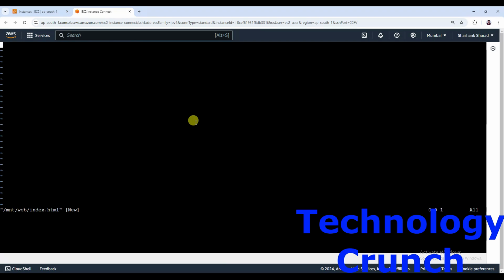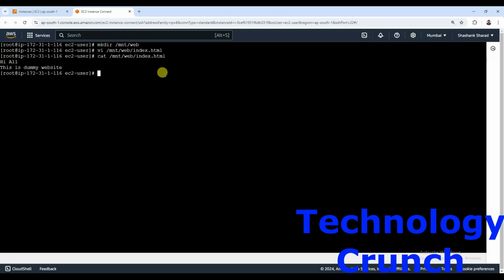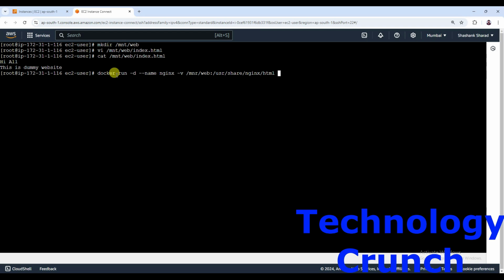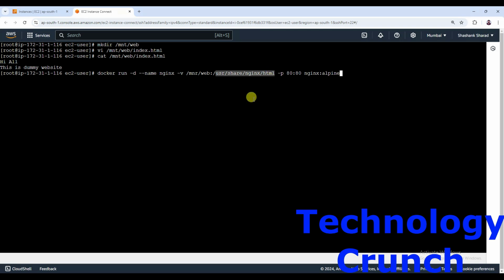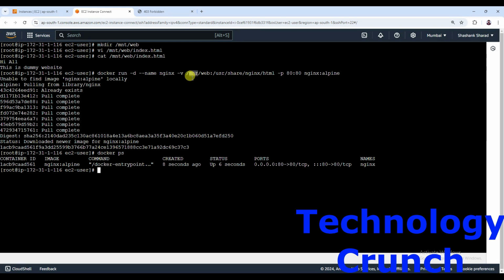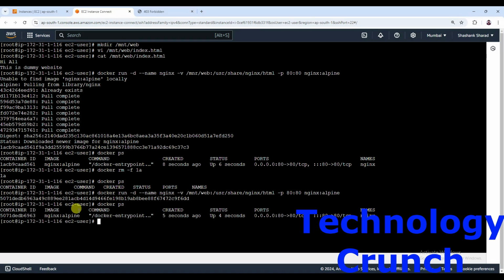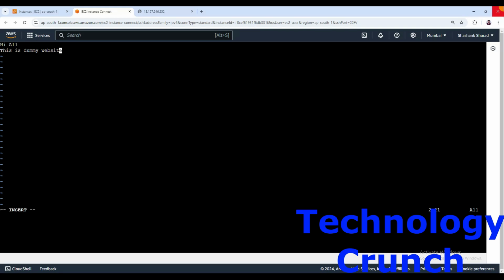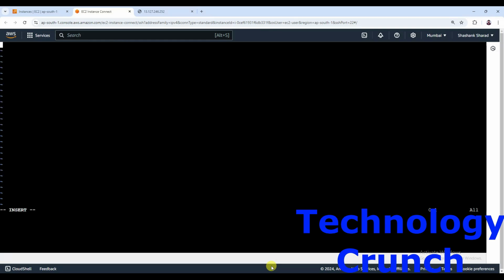How to Persist Data in Web Containers | Docker Best Practices for Data Management